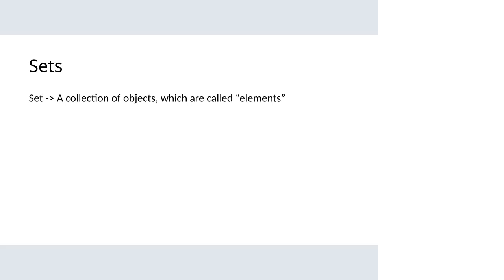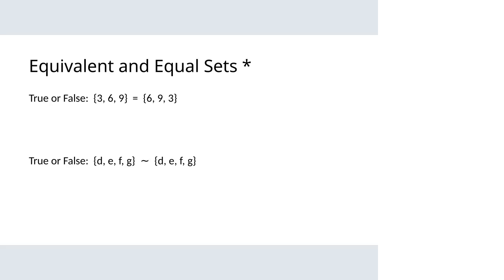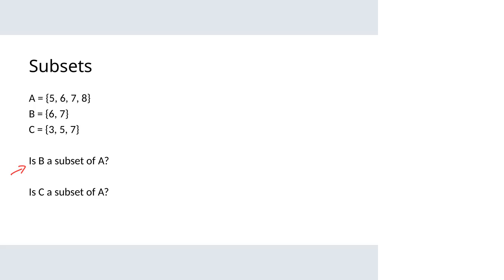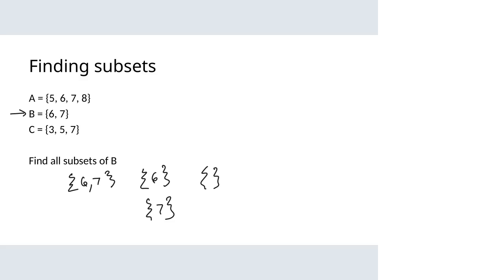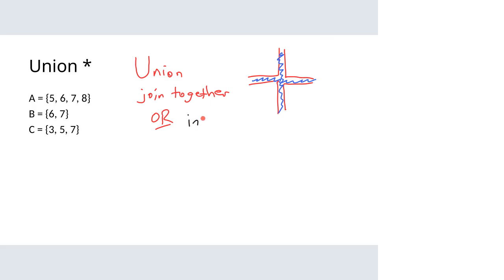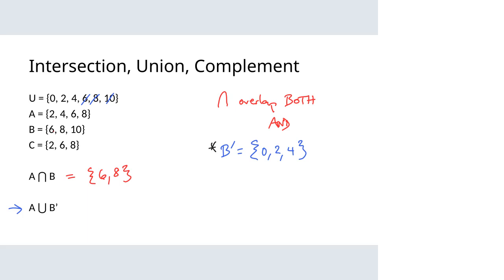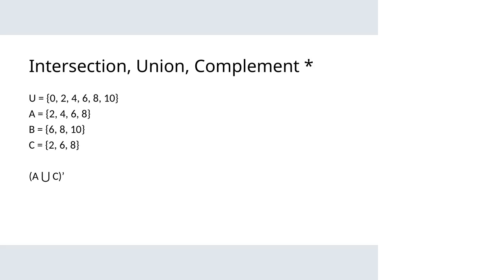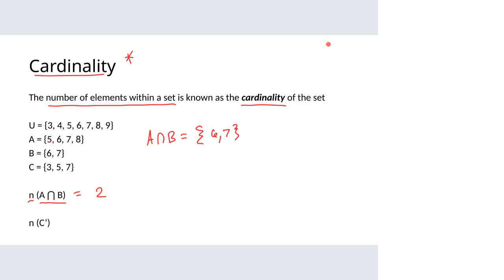122 - Yates - Fall 2023 - 1.2a: Set Theory Introduction